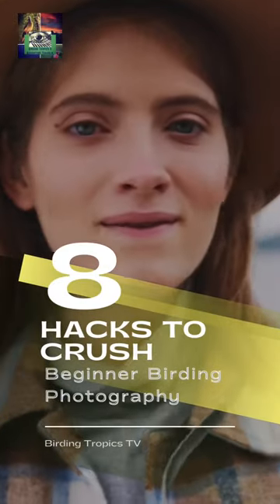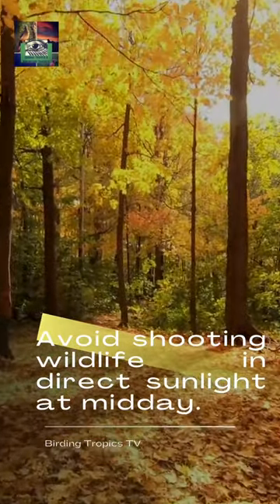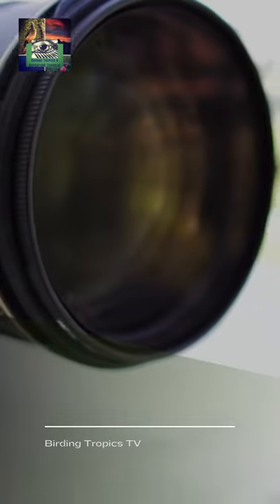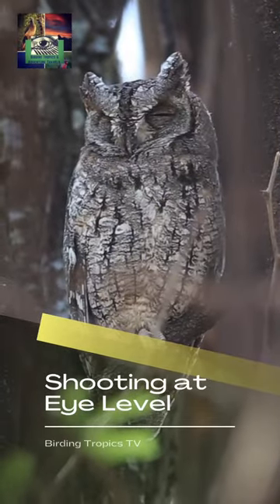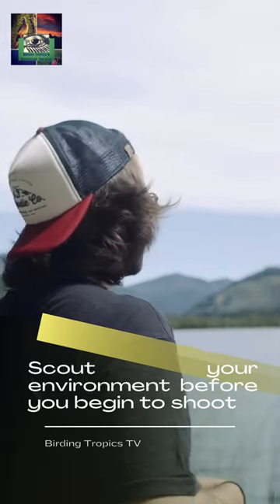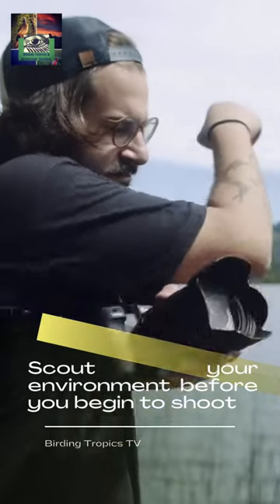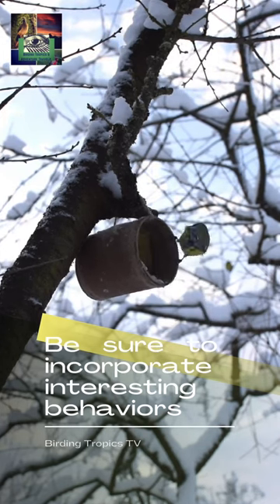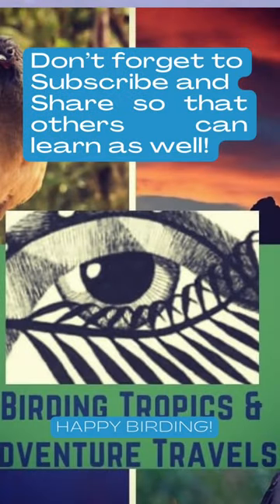BirdingTropics TV 8 HACKS TO CRUSH your BEGINNER BIRDING PHOTOGRAPHY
Learn how to photograph birds in the tropics with Birding Tropics TV! This 8-video series will teach you the basics of birding, photograph birds in natural environments, and produce quality bird photos.

If you're a beginner birding photographer, then you need to check out this series! In this series, you'll learn how to photograph birds in the tropics using techniques that will help you produce quality bird photos. From setting up your shot to composition, this series will teach you the basics of birding photography so that you can start capturing beautiful images of tropical birds!
📹📸All credits belong to rightful owner...sole purpose is to educate and share this amazing work with others... Go give them a follow so you can learn more about their amazing work!…Happy Birding dear friends!
📸📹🌟Tag @birdingtropicstv or birdingtropicstvbirdfacts to be featured in our channel!..Happy Birding dear friends!🌟